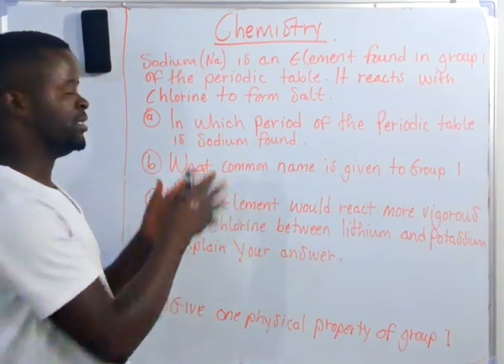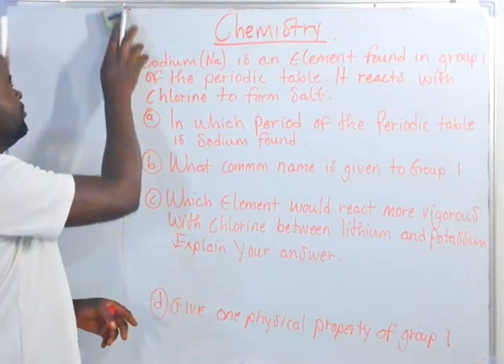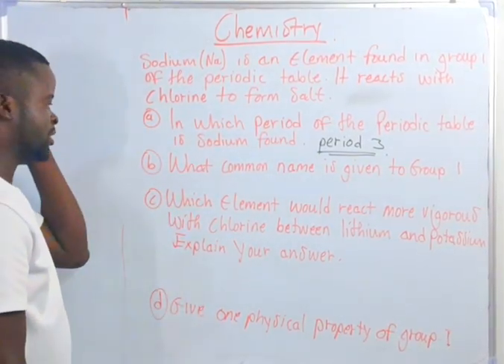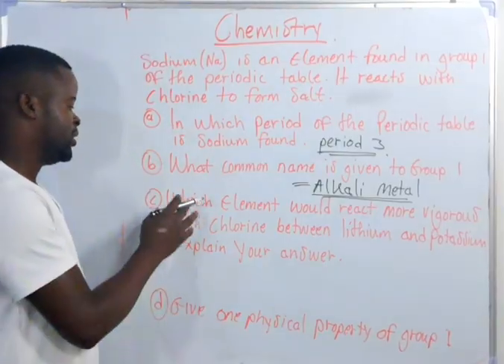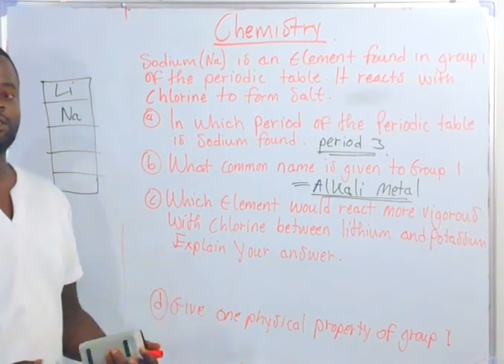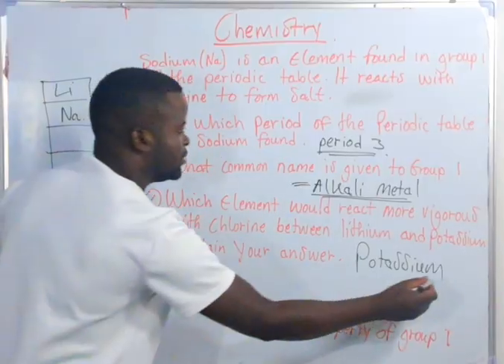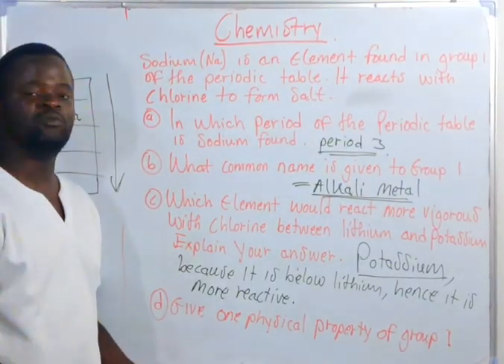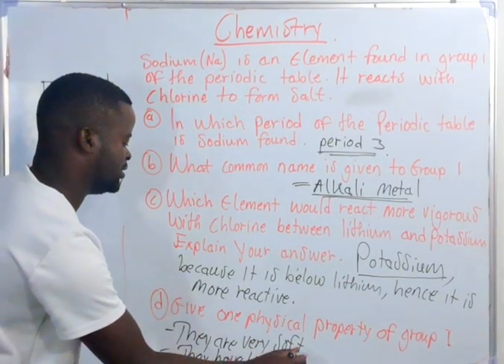The Periodic Table Chemistry question